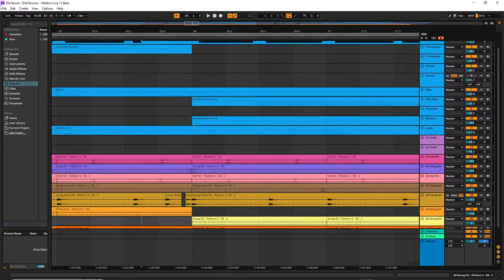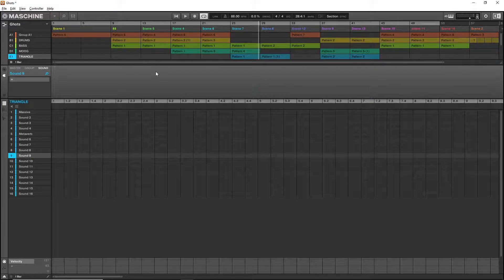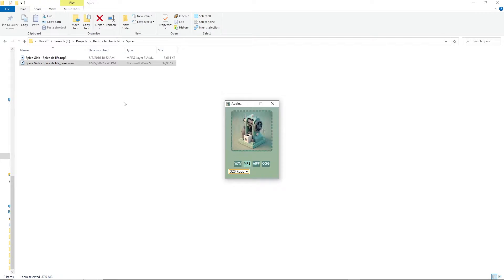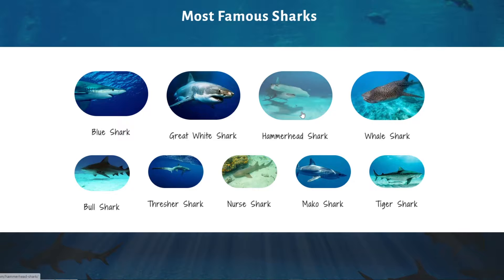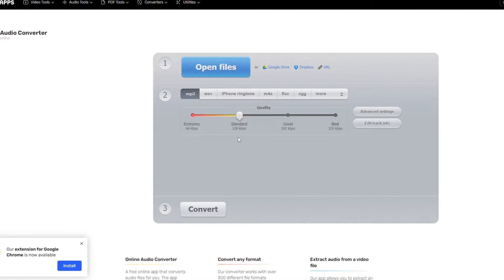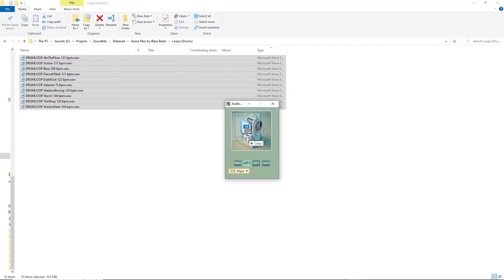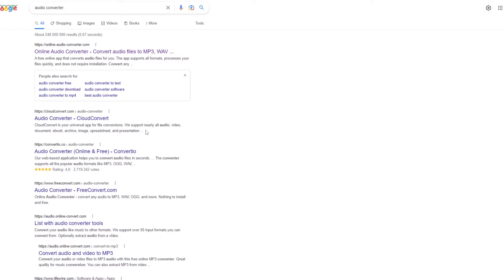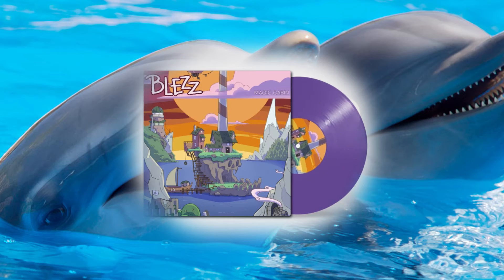Audio Convertalizer | Best way to convert audio files quickly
Wrote this little tool to make life easier, you can download it for free on my website for PC & Mac! Lmk if you need any more formats etc. And if it works cause I've barely tested it.